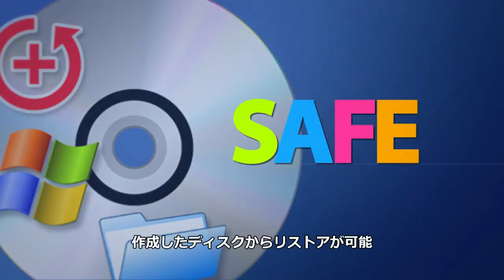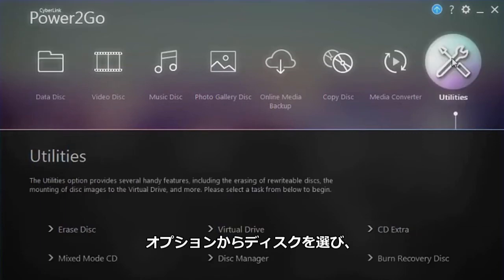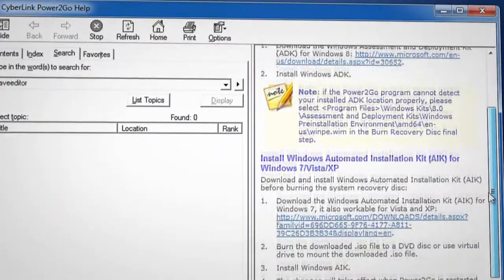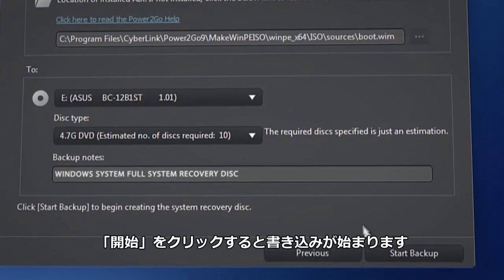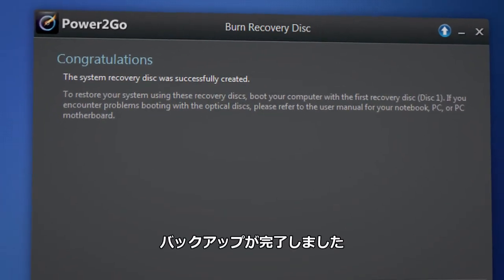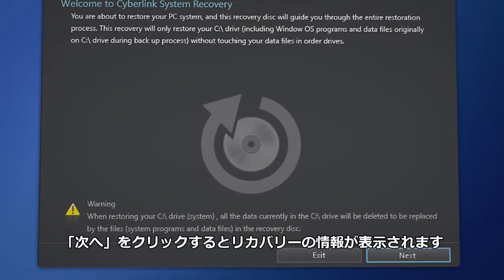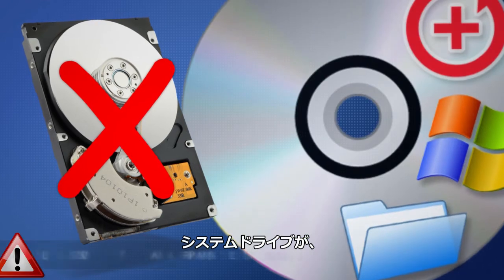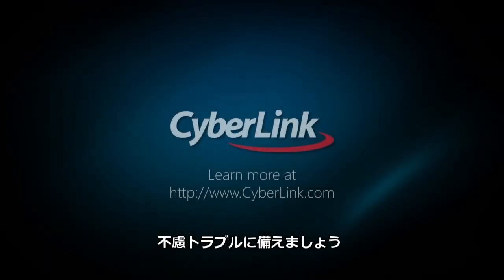Power2Go 10 機能紹介ビデオ - システムリカバリーディスクの作成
CyberLink 社ディスクライティングソフト Power2Go 10 の機能紹介ビデオです。